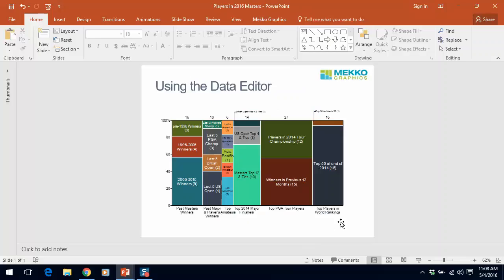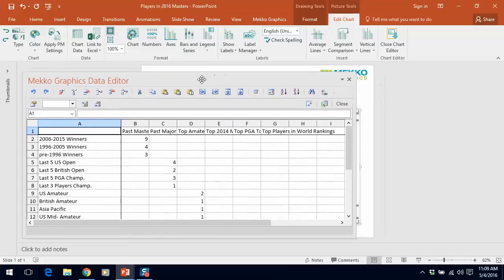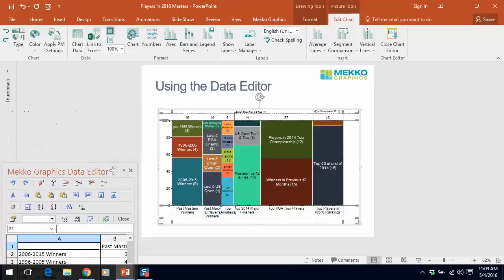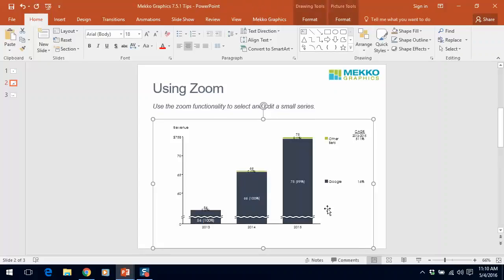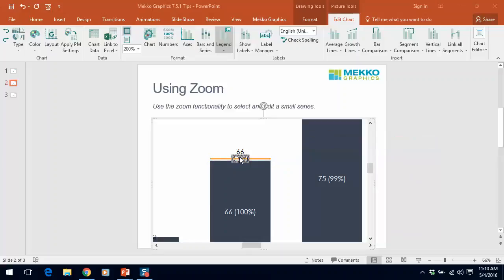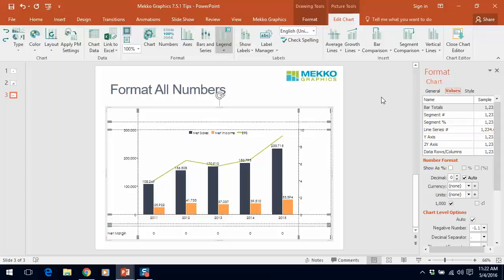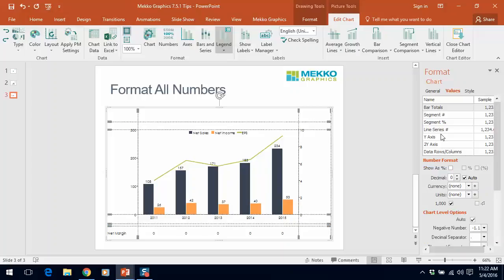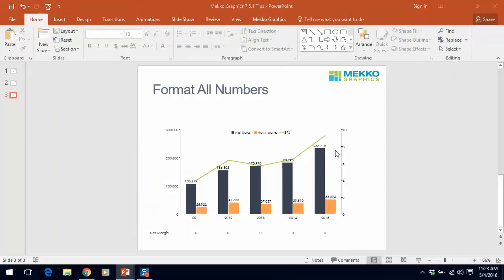Time Saving Tips Using The Latest Release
In this video, we'll show you 3 time saving tips using the most recent release of Mekko Graphics.